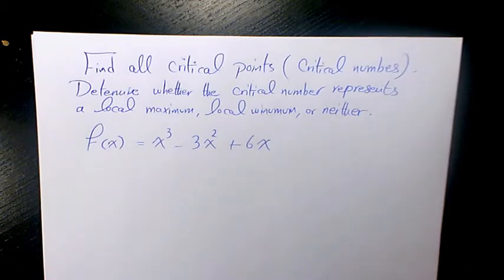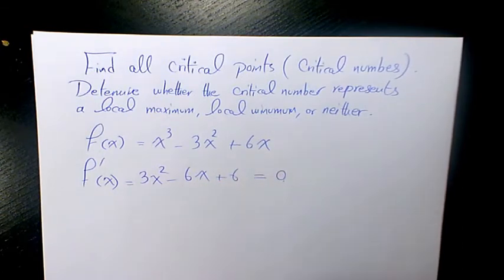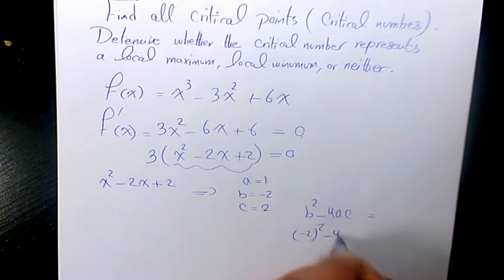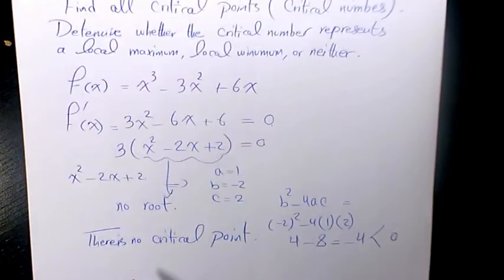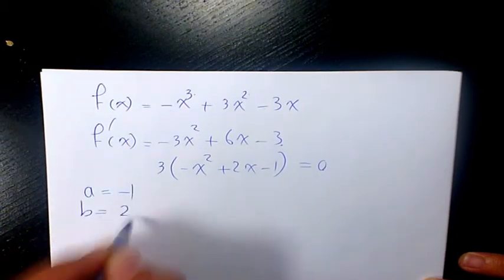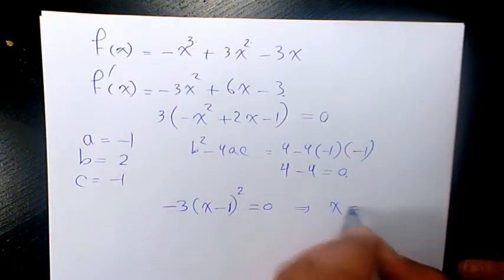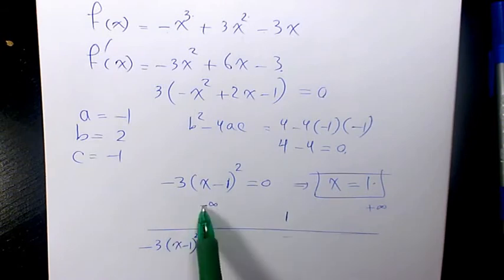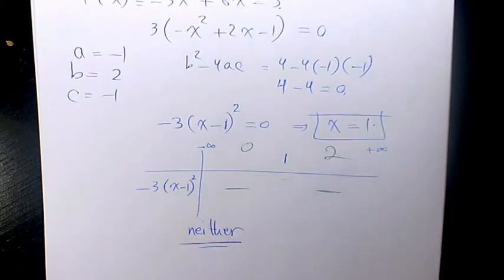How to Find Critical Points x^3-3x^2+6x local minimum local maximum